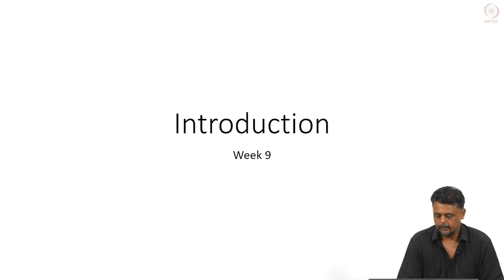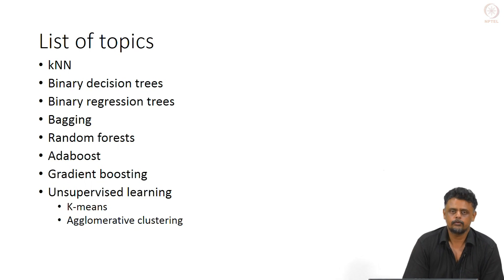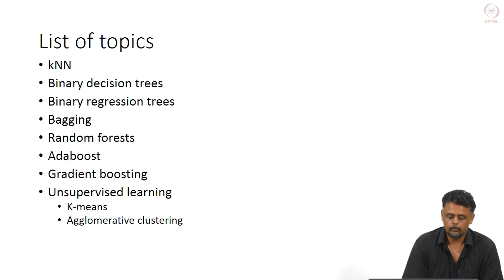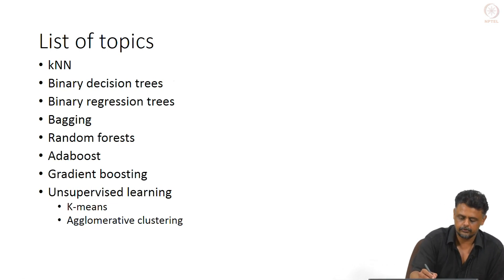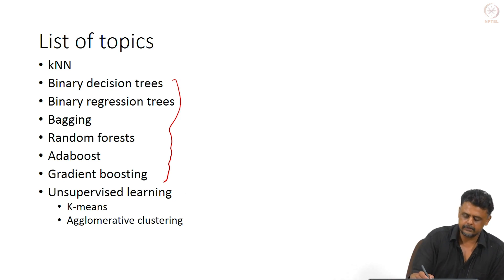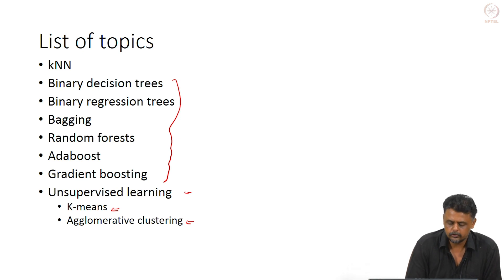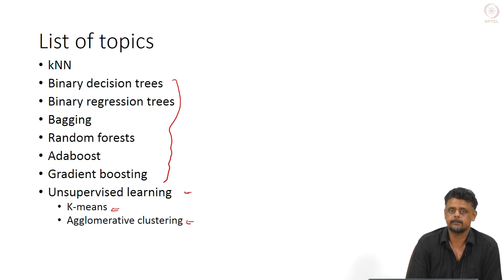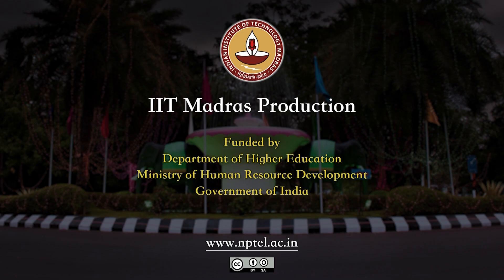#74 Introduction | Machine Learning for Engineering & Science Applications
This lecture provides an introduction to the topics that will be covered in week 9 of the course. The topics include random forests, K-means clustering, and agglomerative clustering.